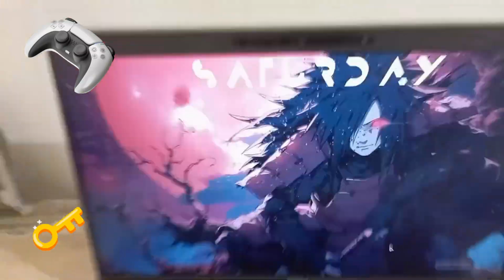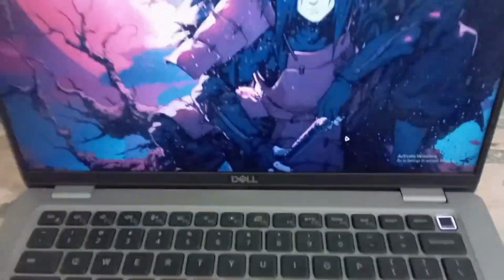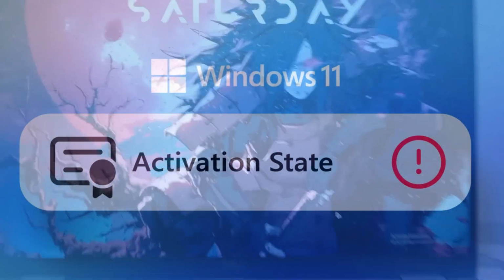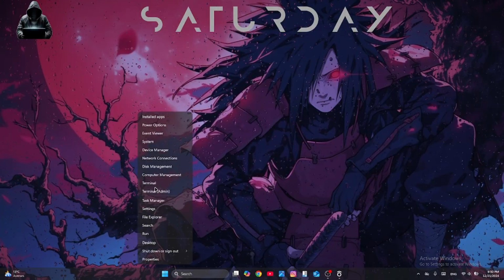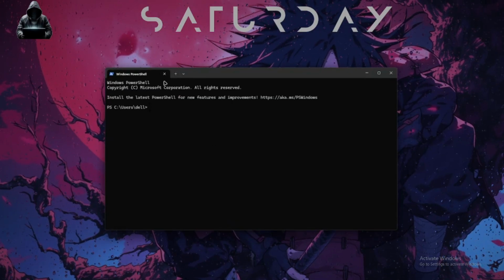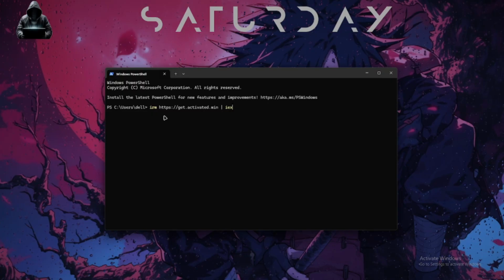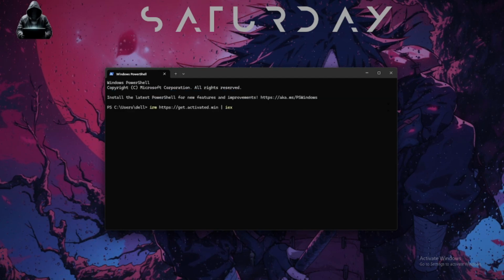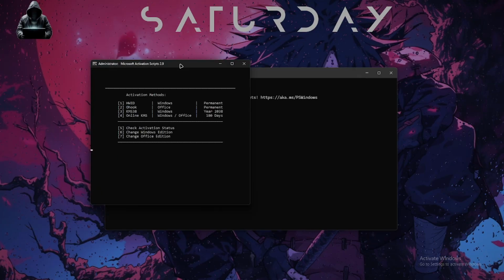activate windows | activate windows free & easy !!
solve your propleme of your windows
code
free  easy &easy
tutorial
help me epgrade my set up
and i will learn for you what is new
my baybal in my bio in channel